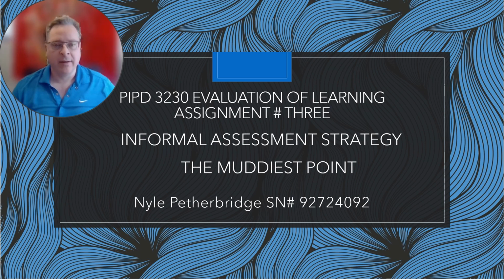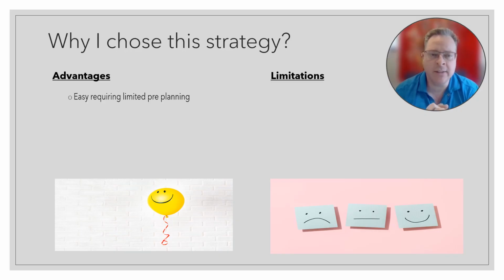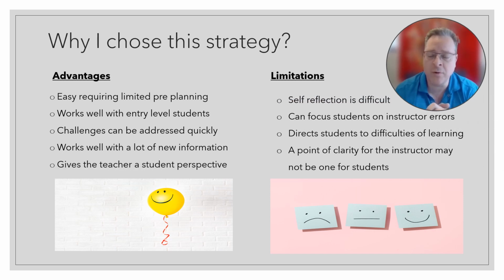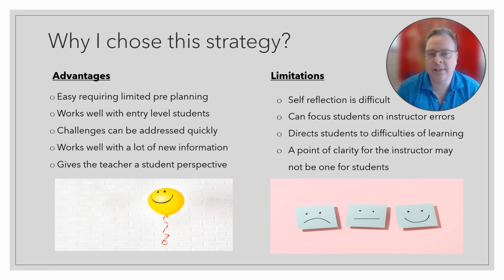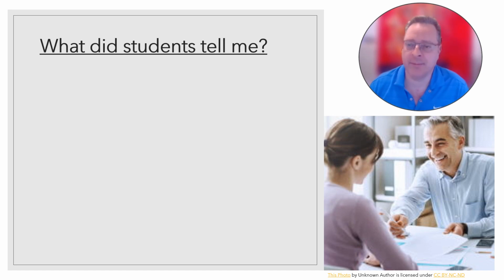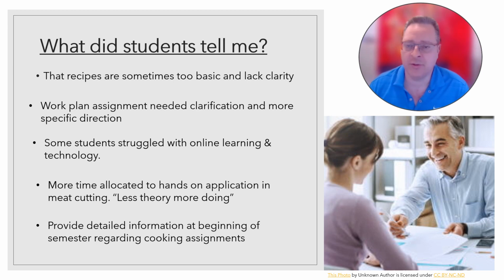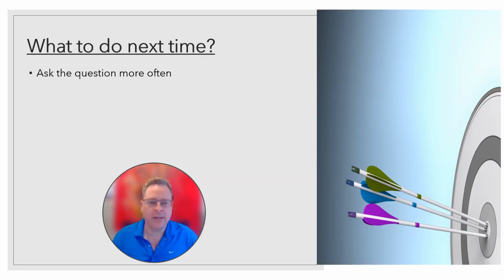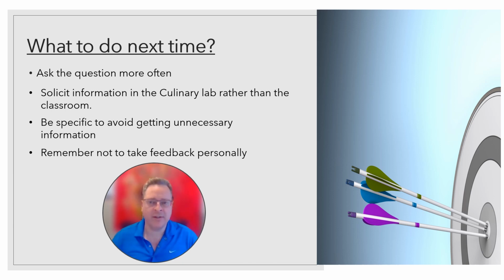PIPD Informal Assessment Video 2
School project "The Muddiest Point" in my learning journey about informal student assessment.